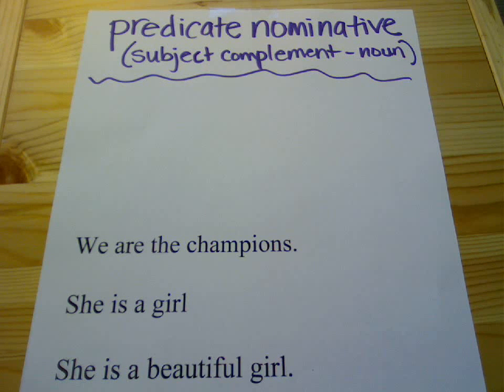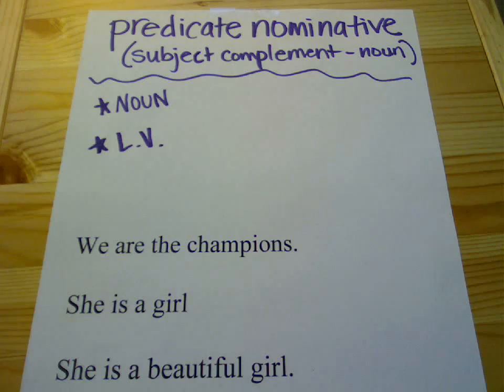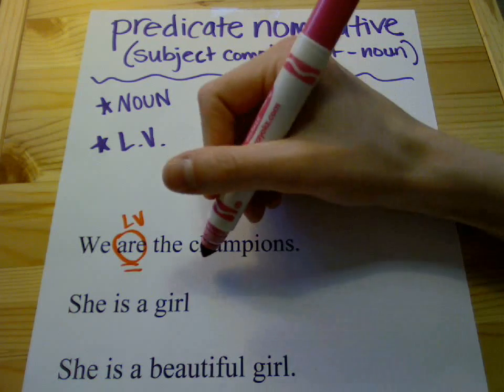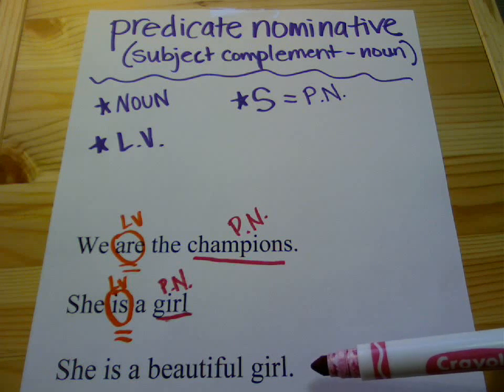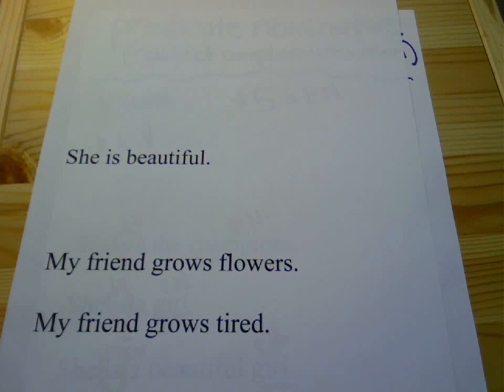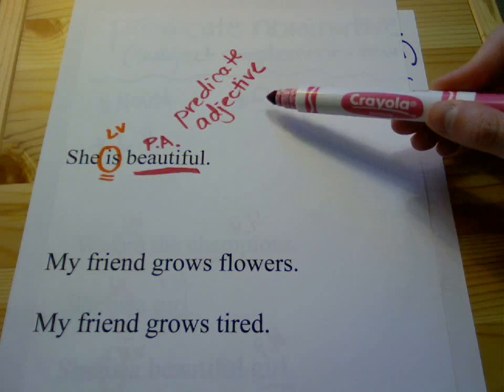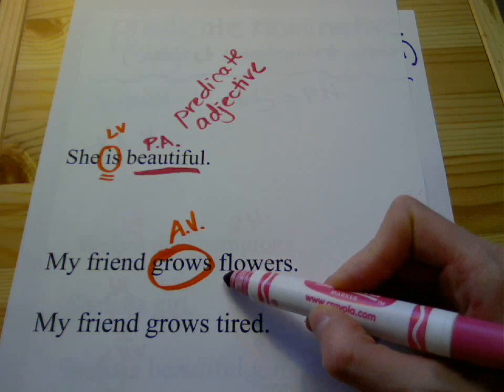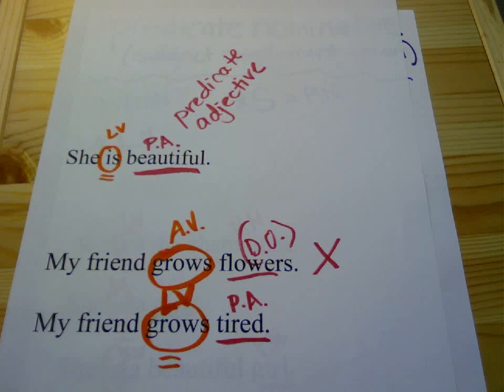ivySTAR tutoring - GRAMMAR - Predicate Nominative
Learn about Predicate Nominatives and how to identify them in sentences.